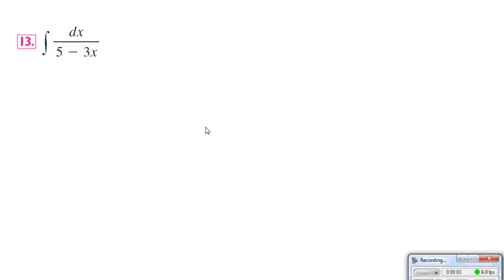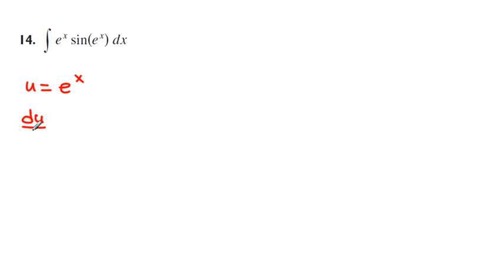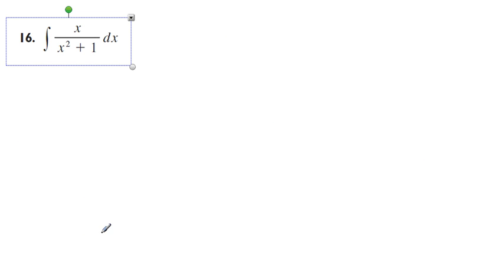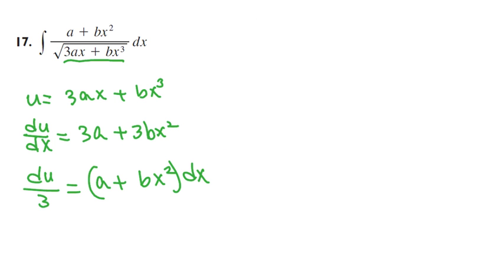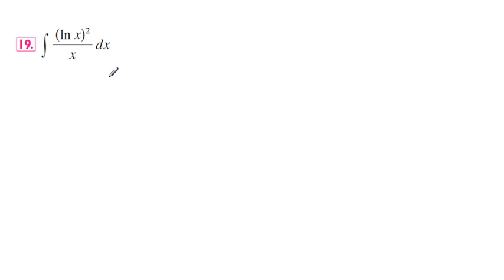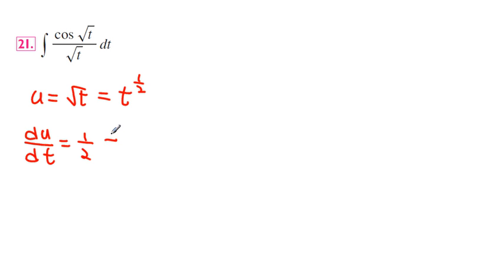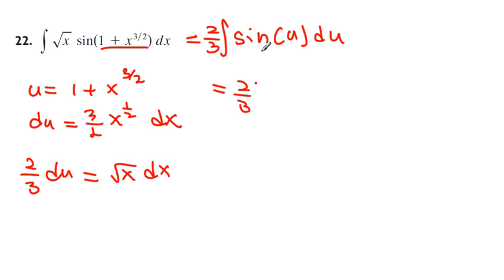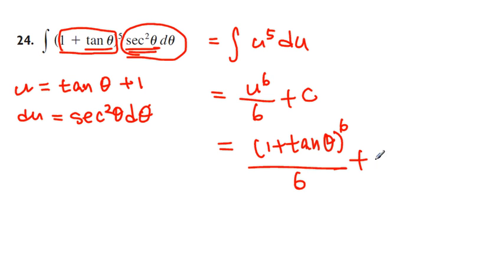Integration u substitution 1